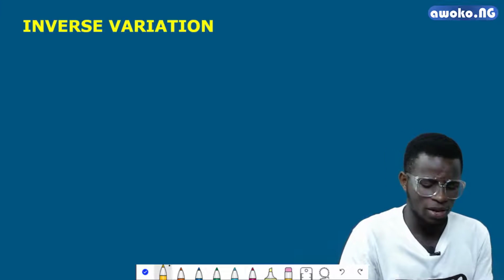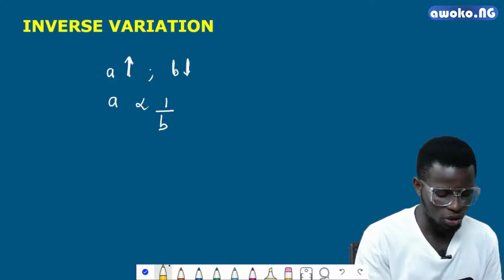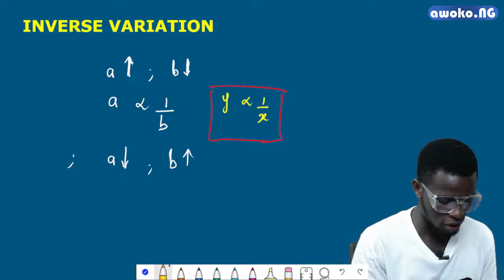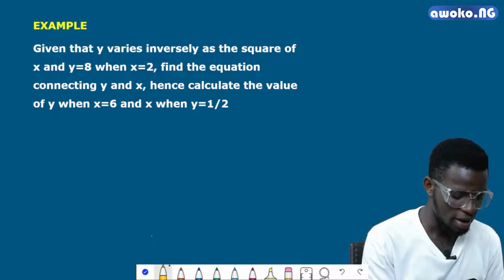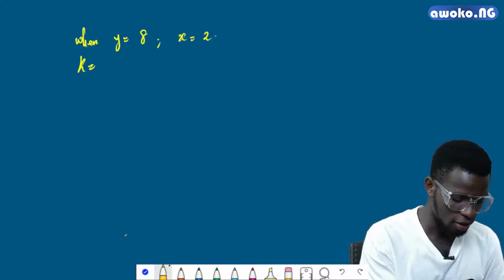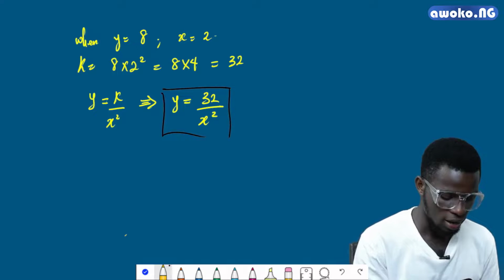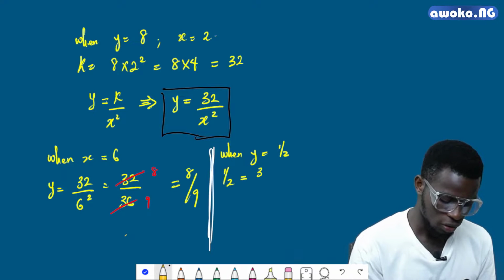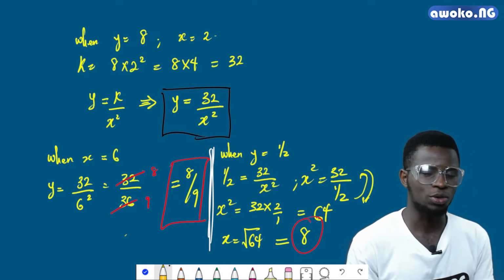INVERSE VARIATION | Types of variation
INVERSE OR INDIRECT VARIATION | Types of variation